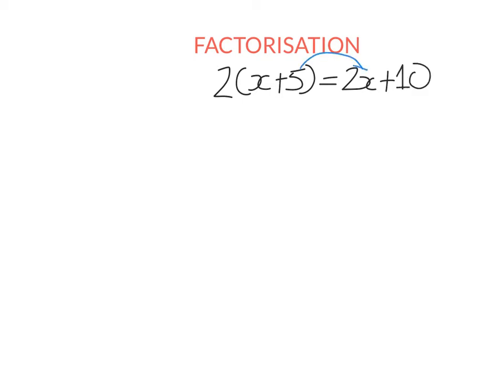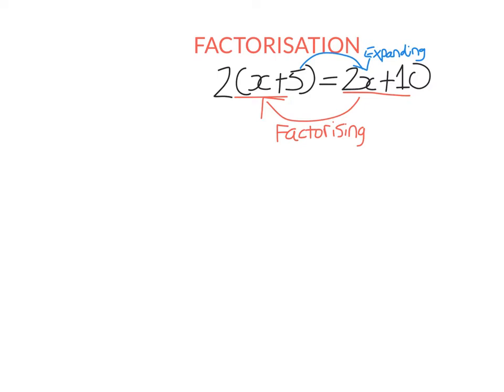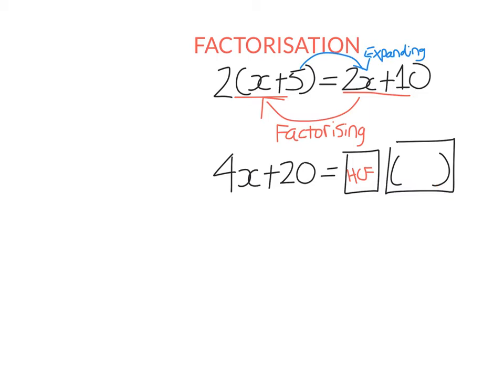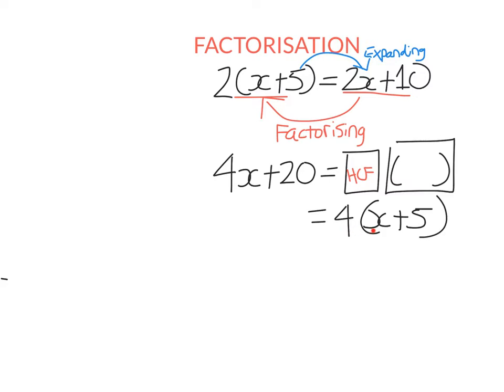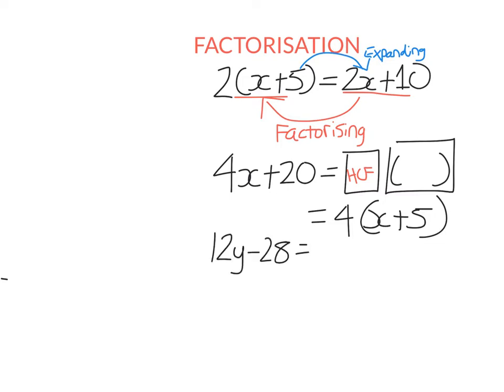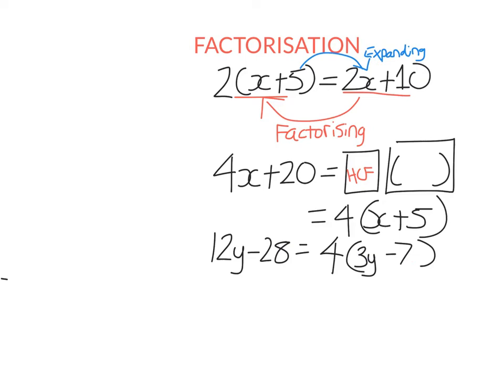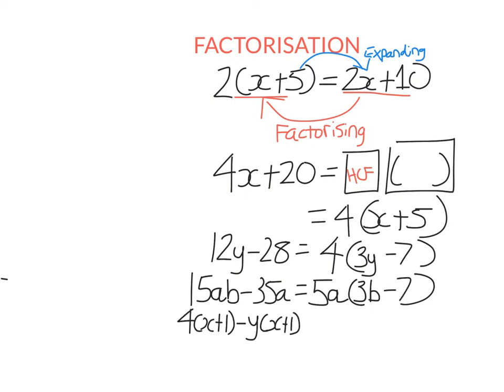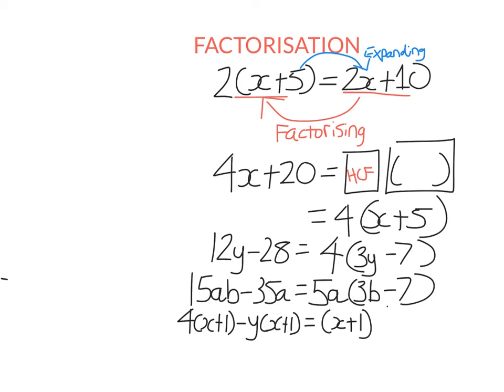Introduction to Factorisation